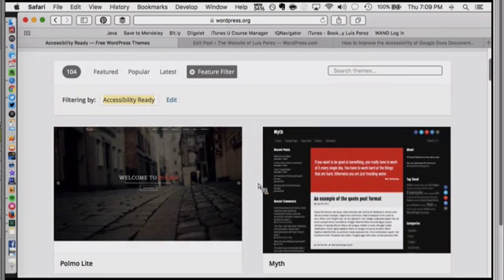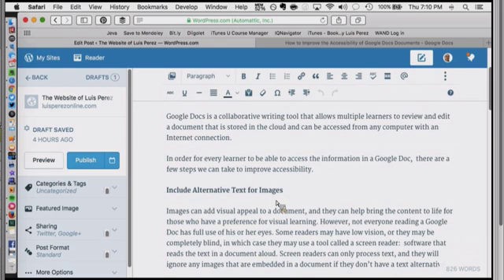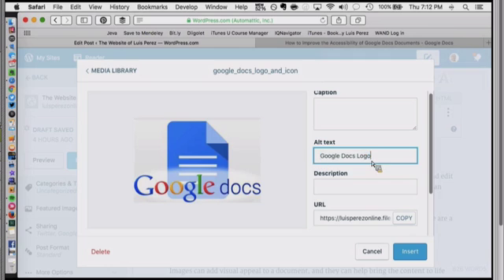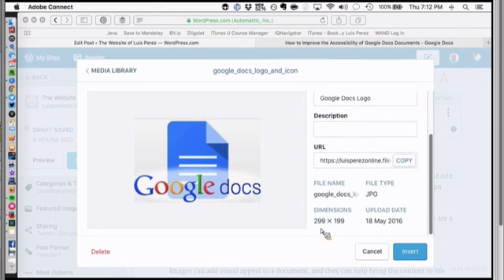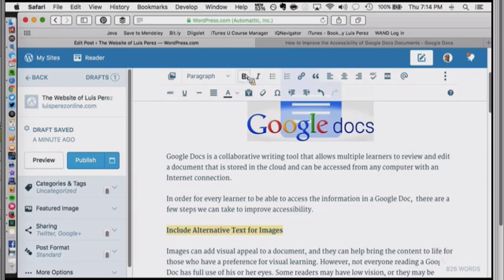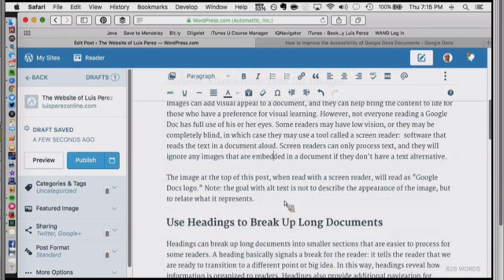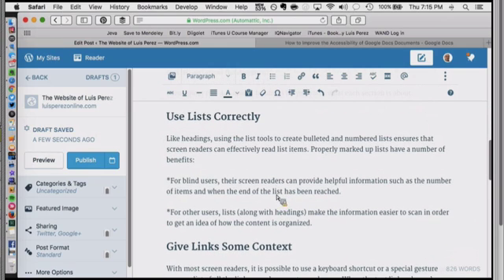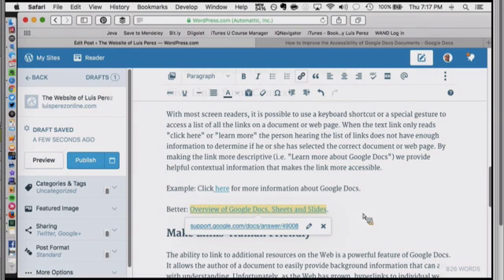Creating Accessible Content with Wordpress and Google Docs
This video by Luis Perez focuses on three tips for improving the accessibility of content authored with Wordpress and Google Docs:  providing alternative text for images, adding structure to the content with proper headings, and making hyperlinks more descriptive. These practices will make the content more accessible to users of assistive technologies such as screen readers.